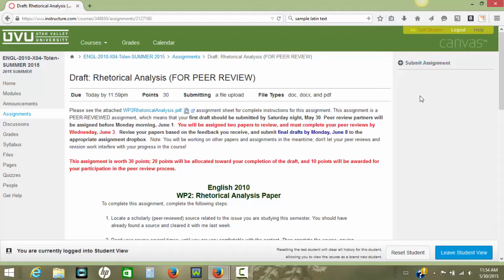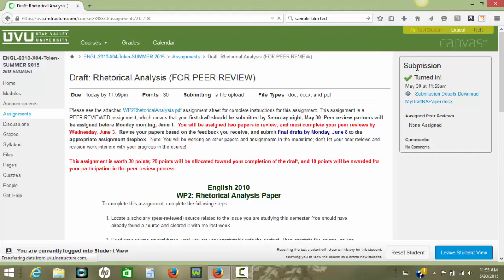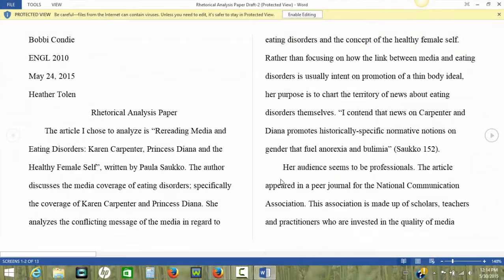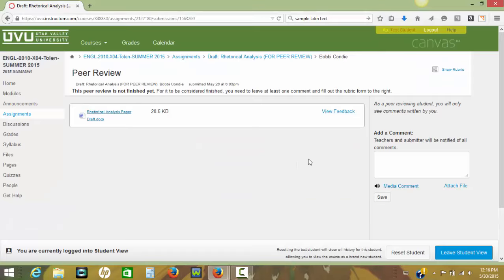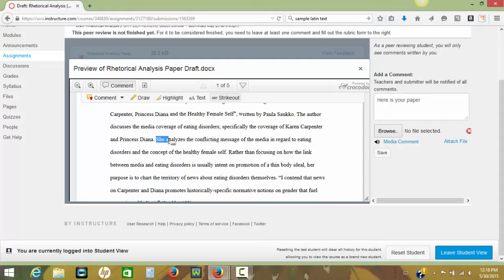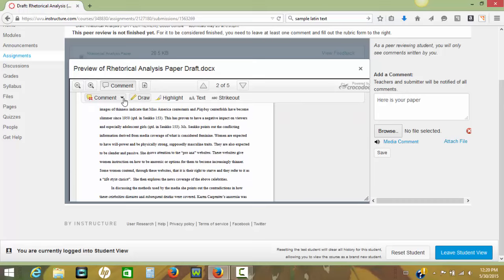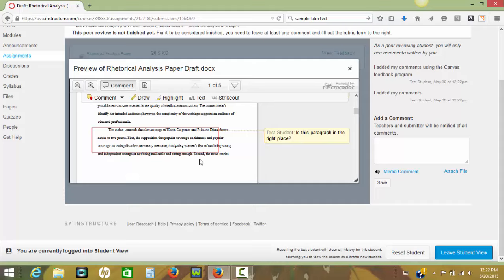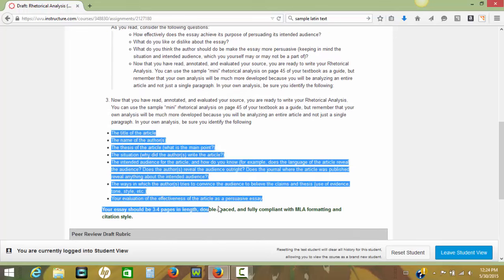PeerReviews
How to upload papers and complete peer review assignments in Canvas